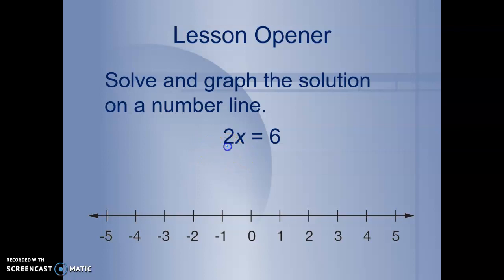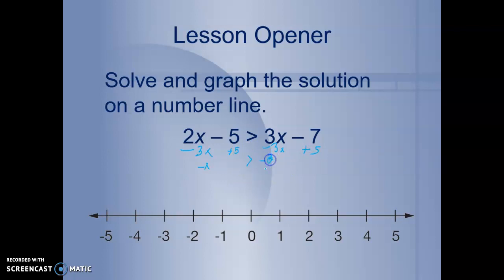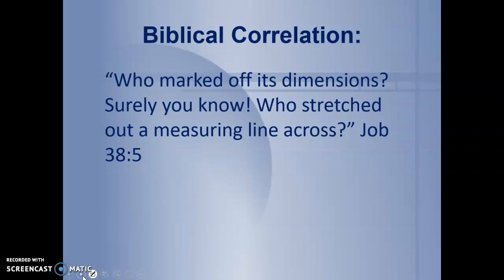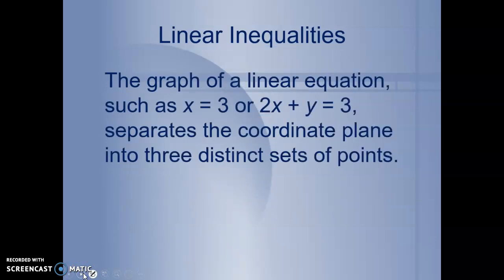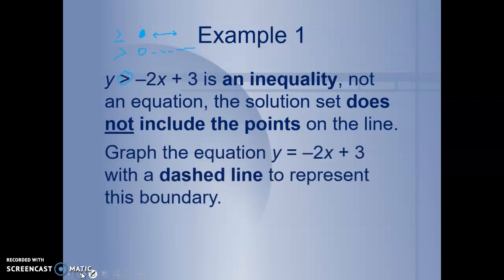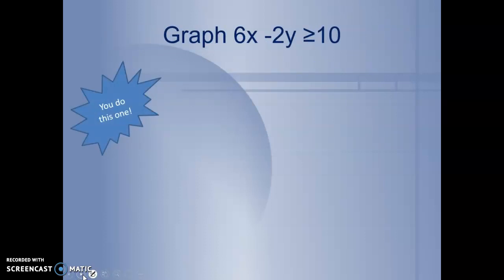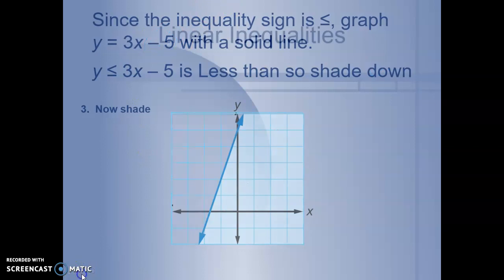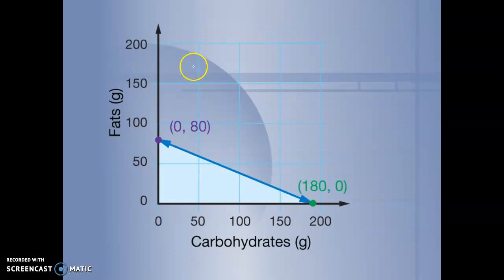Algebra 1 6.7 Linear Inequalities